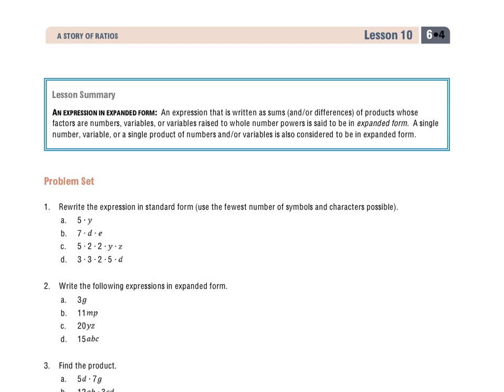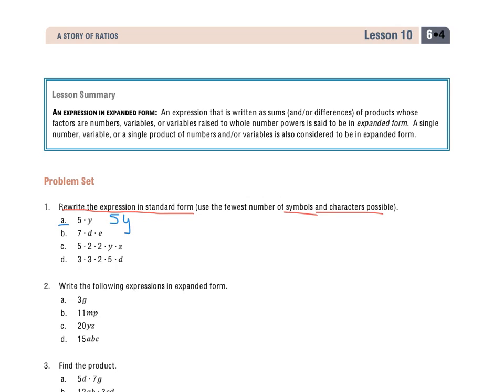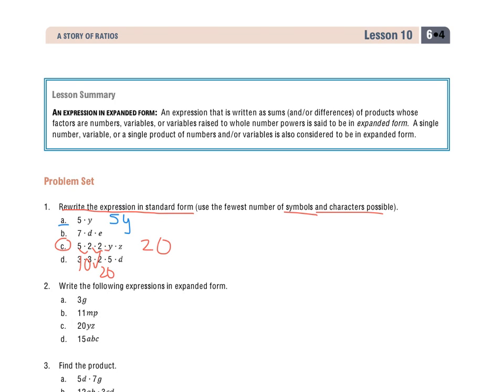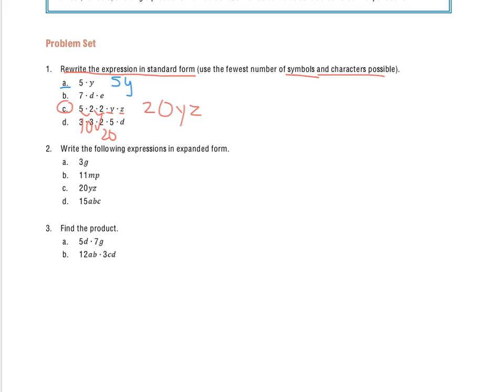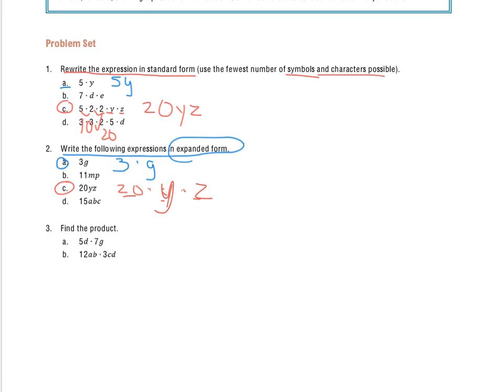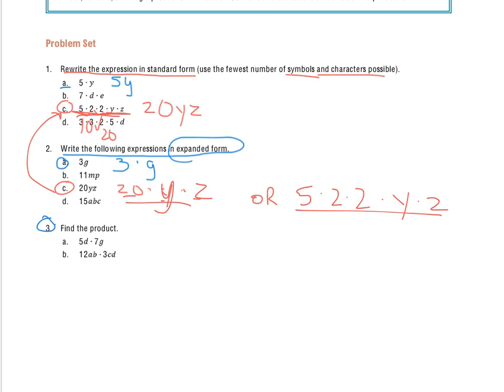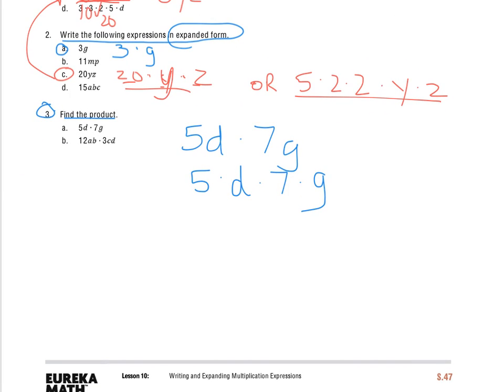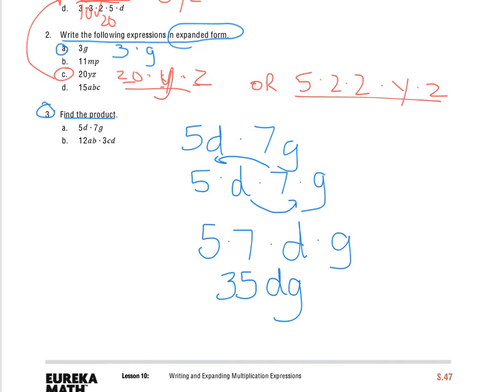Grade 6 Module 4 Lesson 10 Problem Set